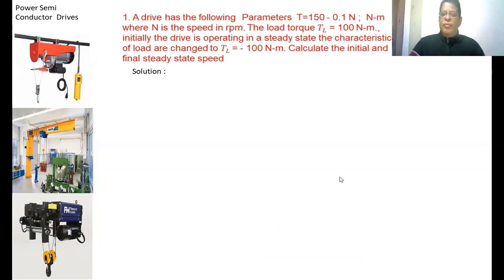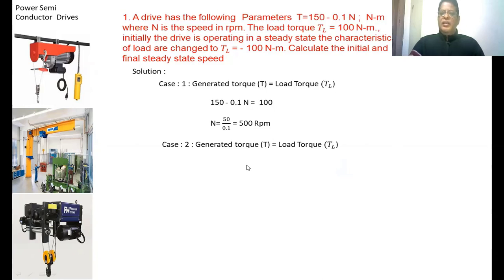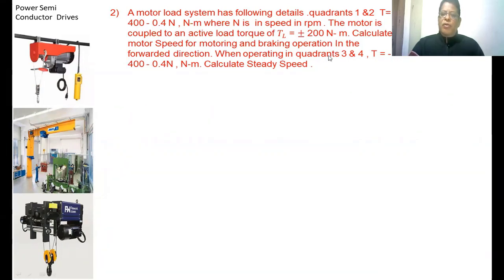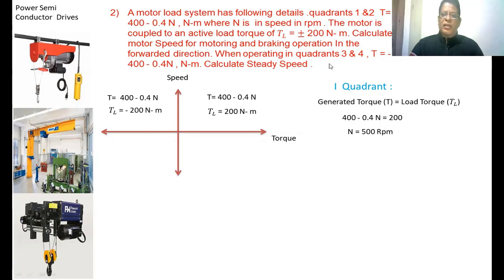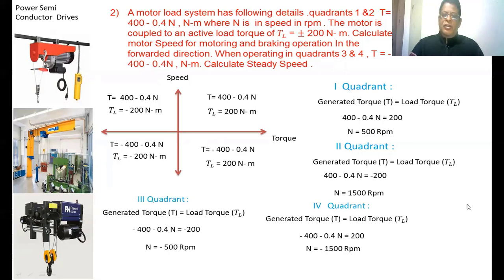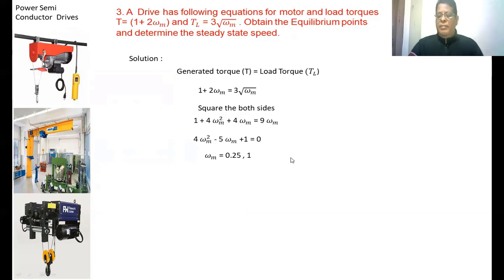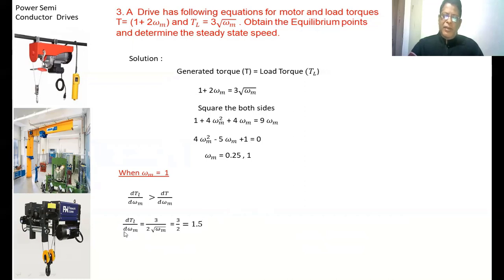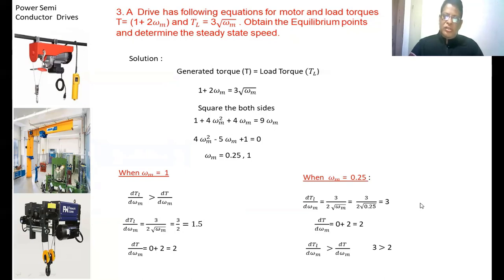Numericals (Part 1) On Power Semi Conductor Drive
Three Numericals are Solved based on Fundamentals of Electric Drive